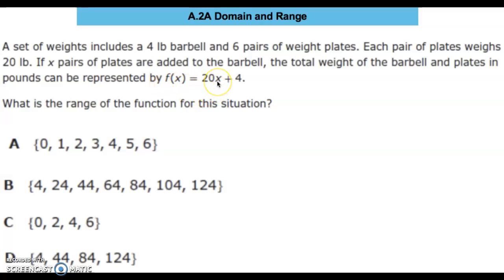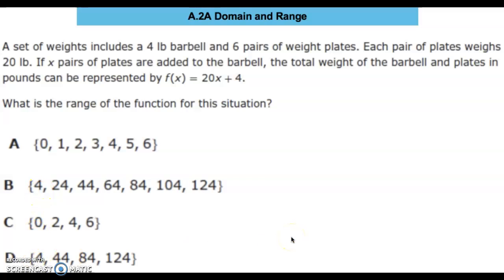A.2A word problem